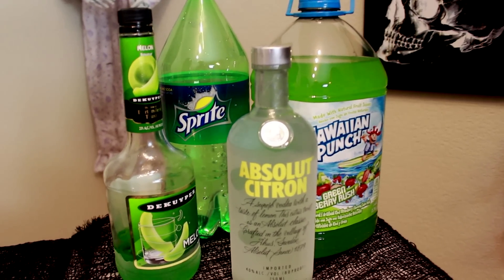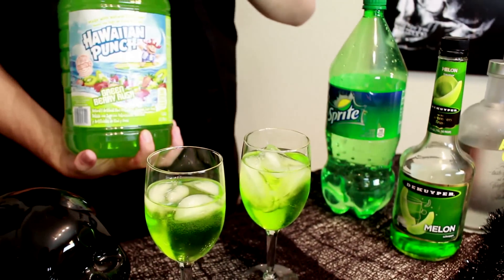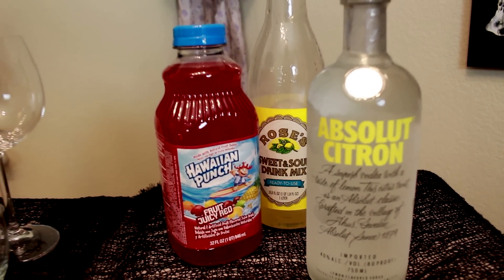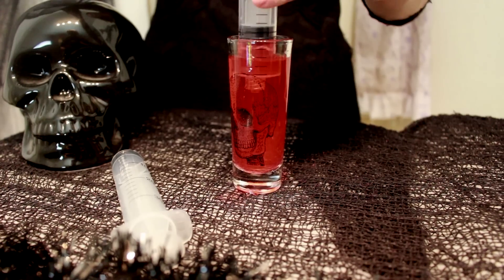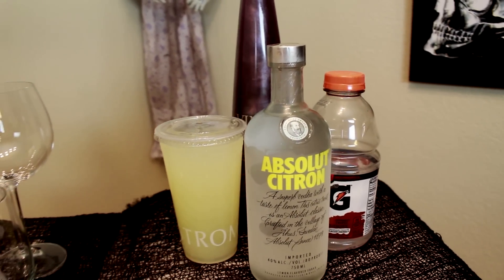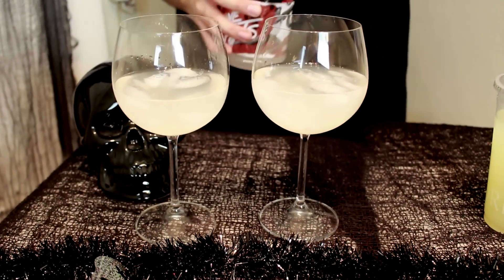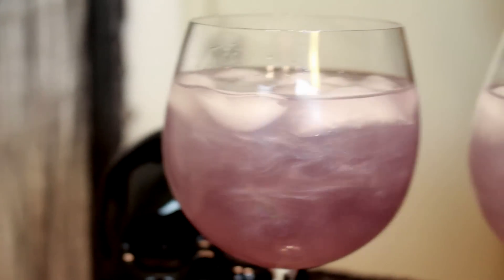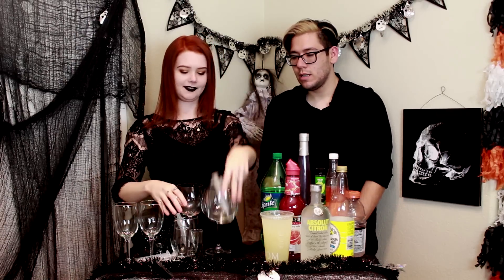HALLOWEEN COCKTAILS | 2016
as always, drink responsibly and only if you're of age, and never ever drink and drive! there is no excuse with how many resources we have nowadays.

↓ RECIPES ↓

plastic syringes
orange soda (splash)
sprite (fill half glass)
citrus vodka (2 shots)
strawberry puree (one syringe worth)

THE GREEN INFERNO
melon liquor (one shot)
green hawaiian punch (splash)
sprite (1/3 drink)

THE BLOOD SHOT
plastic syringes
red hawaiian punch, or any red drink (equal parts)
citrus vodka, or any vodka (equal parts)
sweet & sour mix (splash)

THE MIST
original purple shimmer viniq (1/4 drink)
lemonade (splash)
white gatorade (splash)
citrus vodka, or any vodka (2 shots)

songs: "moon juice" and "full moon lullaby"

s n a p c h a t | sarahhawkinson